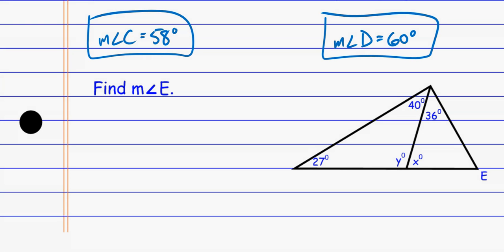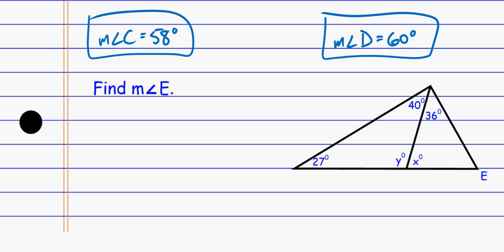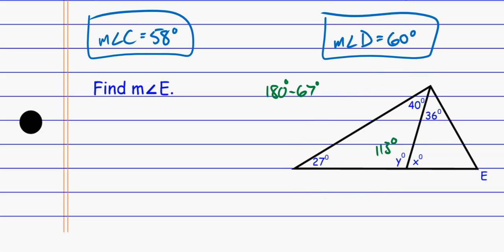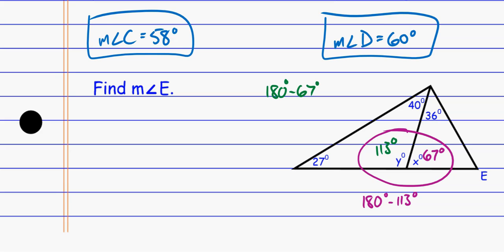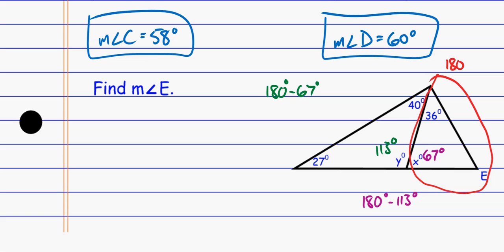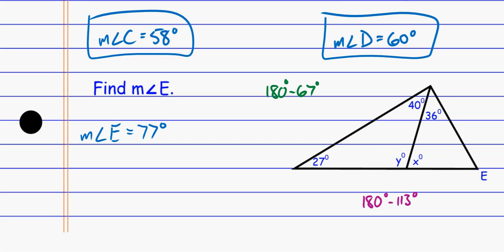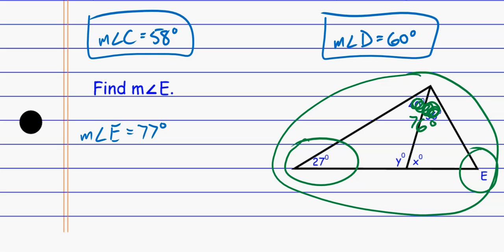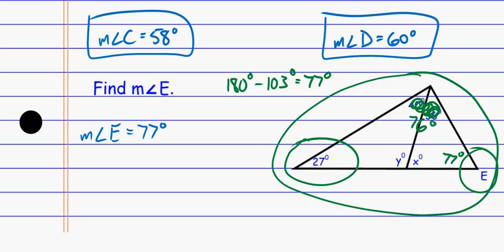App Geo Triangle Angle Sum with Overlapping Triangles